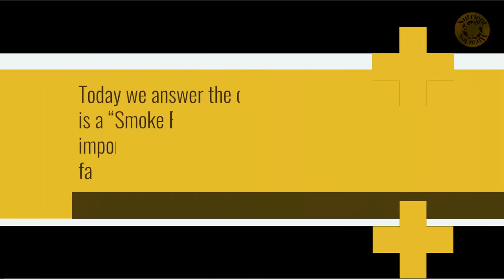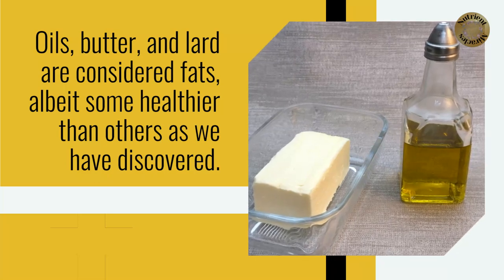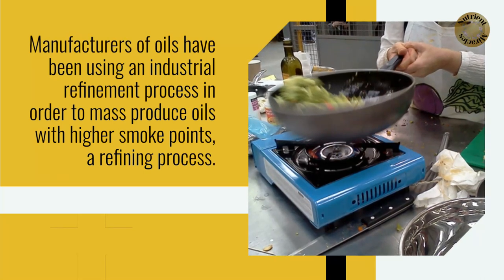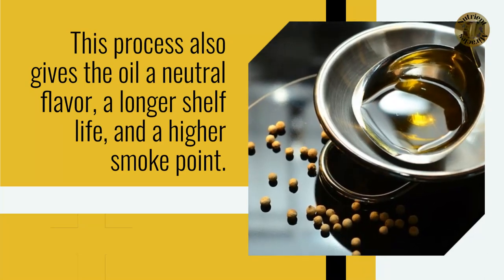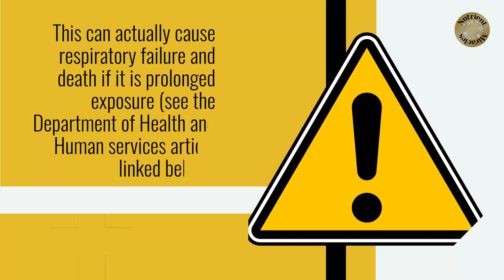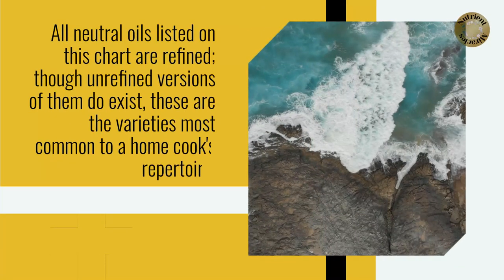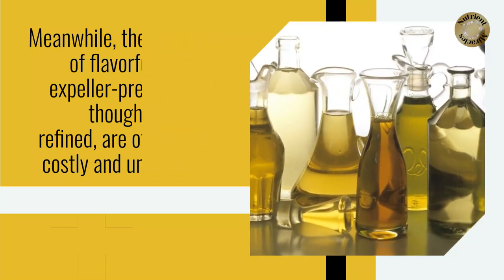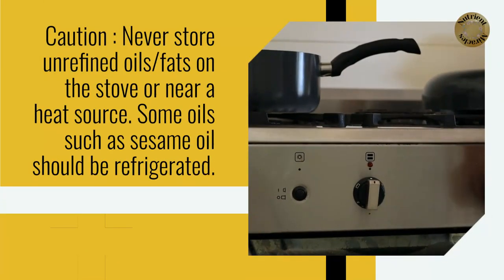Smoke Points | How not to send smoke signals while cooking with oil and related health dangers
Smoke Points | How not to send smoke signals while cooking with oil and related health dangers  FULL LIST OF TEMPS BELOW

Today we answer the question, what is a “Smoke Point", and why is it important when cooking with oils/fats?

The “smoke point” is literally the point where oil starts smoking and sending up some serious smoke signals!

Oils, butter, and lard are considered fats, albeit some healthier than others as we have discovered.

Unrefined oils, called “virgin” or cold-pressed, are made from nuts & seeds which are packed with minerals, enzymes and nutrients that don’t do so well with heat because heat depletes the nutritional value.

These are best when used for cooking at lower temperatures.

Manufacturers of oils have been using an industrial refinement process in order to mass produce oils with higher smoke points, a refining process.

The process can include bleaching, filtering and high temperature extracting of the nutrients in order to raise the smoke point(s).

This process also gives the oil a neutral flavor, a longer shelf life, and a higher smoke point.

The danger for consumers is not well communicated that if you surpass the smoke point of an oil, you are creating pure free-radicals and a substance called acrolein.

Acrolein is the smell and flavor that occurs from burning oils and fats.

This can actually cause respiratory failure and death if it is prolonged exposure (see the Department of Health and Human services article linked below).

*All neutral oils listed on this chart are refined; though unrefined versions of them do exist, these are the varieties most common to a home cook's repertoire. Meanwhile, the majority of flavorful oils are expeller-pressed and, though available refined, are often quite costly and uncommon.
According to experts, the following five oils are the most healthy:
Olive Oil
Avocado
Sesame
Safflower
Peanut Oil

Note: Make sure you are buying true extra virgin olive oil. Look for unrefined 100 percent extra virgin oil, a recent harvest date, and a dark bottle. Organic is ideal, but it does come at a higher cost.
Caution : Never store unrefined oils/fats on the stove or near a heat source. Some oils such as sesame oil should be refrigerated.

Type of Fat            Smoke Point                  Neutral?*
Safflower Oil          510°F/265°C                  Yes
Rice Bran Oil          490°F/260°C                  Yes

Light/Refined
Olive Oil                   465°F/240°C                  Yes
Soybean Oil            450°F/230°C                  Yes
Peanut Oil               450°F/230°C                  Yes
Clarified Butter       450°F/230°C                  No
Corn Oil                   450°F/230°C                  Yes
Sunflower Oil          440°F/225°C                  Yes
Vegetable Oil          400-450°F/205-230°C  Yes
Beef Tallow             400°F/205°C                  No
Canola Oil                400°F/205°C                  Yes
Grapeseed Oil          390°F/195°C                 Yes
Lard                           370°F/185°C                  No
Avocado Oil
(Virgin)                     375-400°F/190-205°C   No
Chicken Fat             375°F/190°C                   No
Duck Fat                  375°F/190°C                   No
Vegetable
Shortening               360°F/180°C                   Yes
Sesame Oil              350-410°F/175-210°C    No
Butter                       350°F/175°C                    No
Coconut Oil             350°F/175°C                    No
Extra-Virgin
Olive Oil                    325-375°F/165-190°C   No